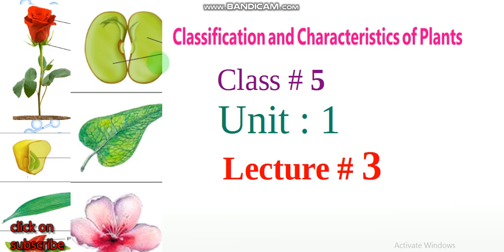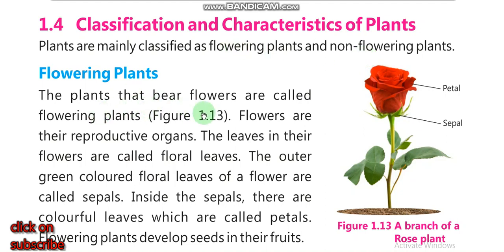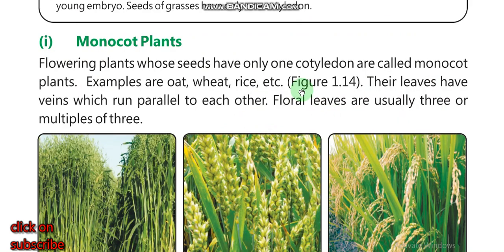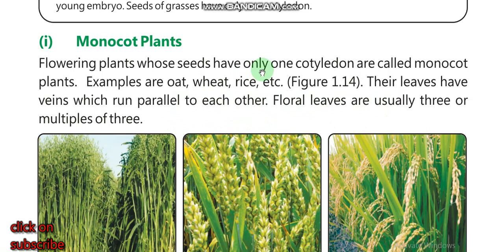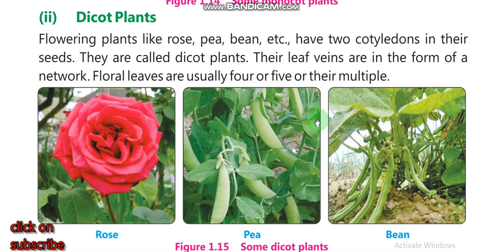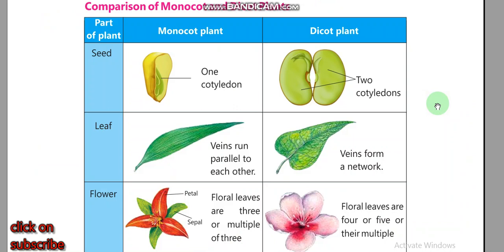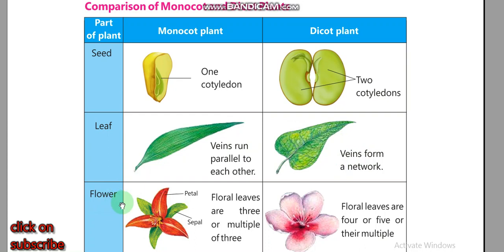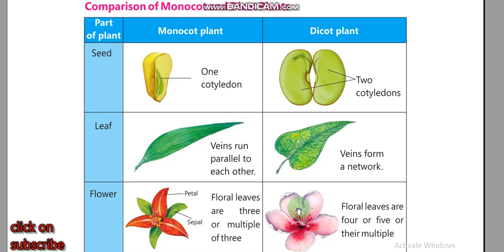Science Class 5|Unit 1| Lecture 3| Classification And Characteristics of Plants|EduPublic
Science Class 5|Unit 1| Lecture 3| Classification And Characcteristics of Plants|EduPublic
EduPublic is Free Learning channel Just click on "SUBSCRIBE " button for new lessons of class 1, class 2,class 3, class 4, class 5, class 6, class 7, class 8, class 9, class 10 .. and new stories according to syllabus , and many many more. THIS is for class play group , preclass kids , grade 1, for new learners . helpful for mothers teachers and students education for all
Children, are you looking for a channel that will teach you all the alphabets, numbers and shapes that you see every day in and outside kindergarten? What if we tell you that instead of teachers, there will be Cartoon Character of different shapes and colours that will teach you how to say ABC or 123, and help you remember those fun nursery rhymes that you learn in preschool? We have a series of videos for kids. We will teach you Rhymes, Counting, Colours, Shapes and many more. Are you excited?! EduPublic is about kids and their all around growth. EduPublic YouTube channels for small Kids and preschoolers and shool going children of class  1,2,3,4,5,6,7,8,9,10,11,12 , we share kids rhymes which are 2D animated and designed to give your kids best and enjoyable learning. Here kids can enjoy, Learn, sing and  with popular nursery rhymes. EduPublic  Provide a one stop preschool destination.